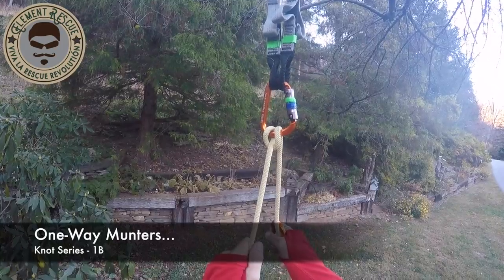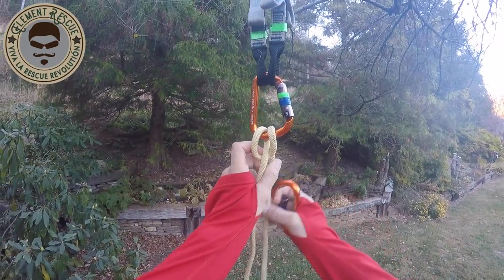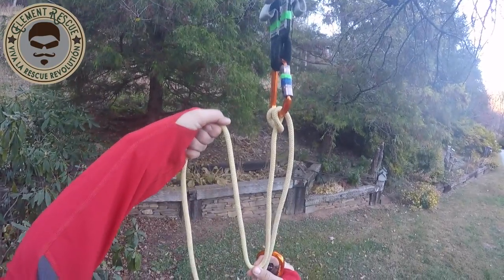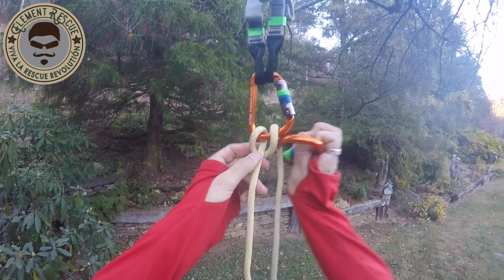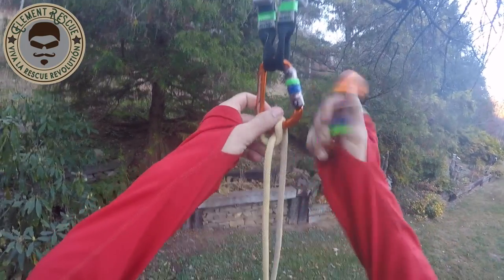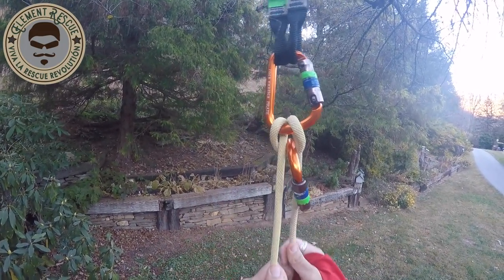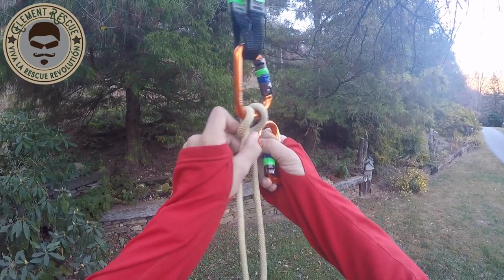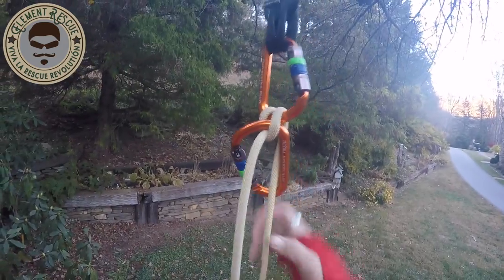One Way Munters 1